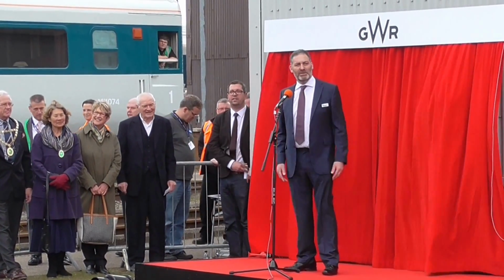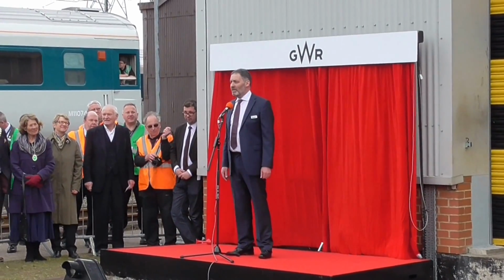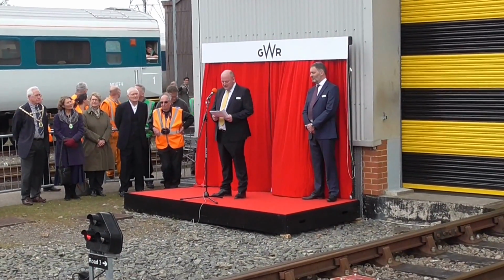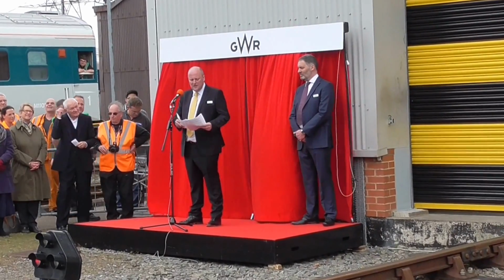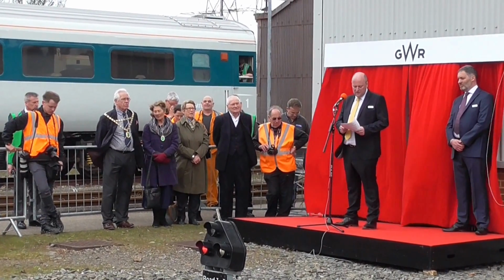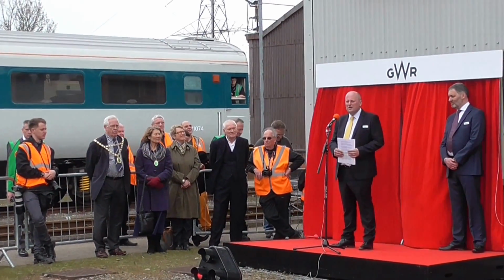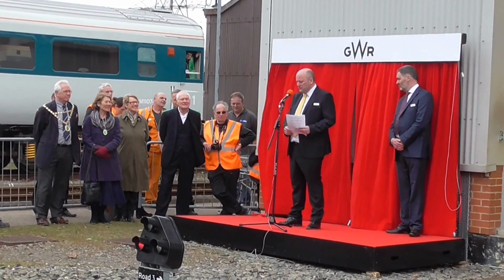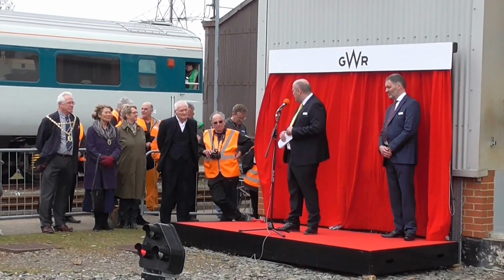The naming of 43002 @ Bristol St Phillip's Marsh Open Day 02/05/2016.